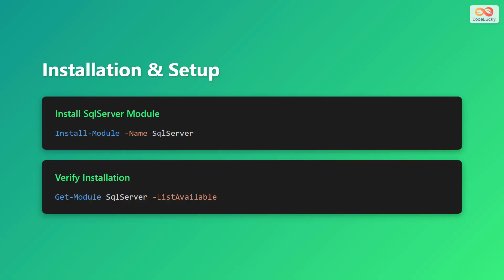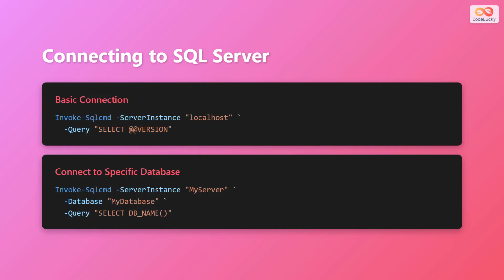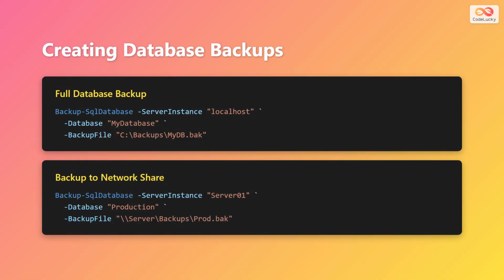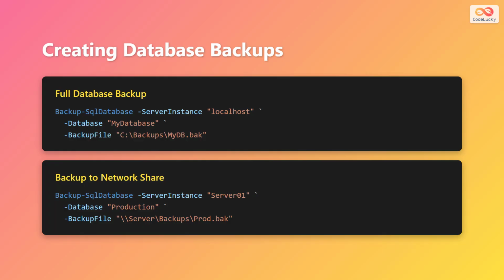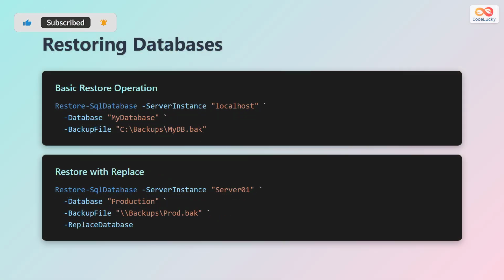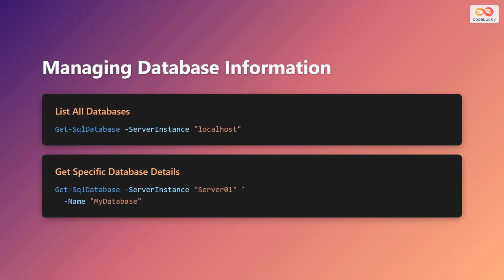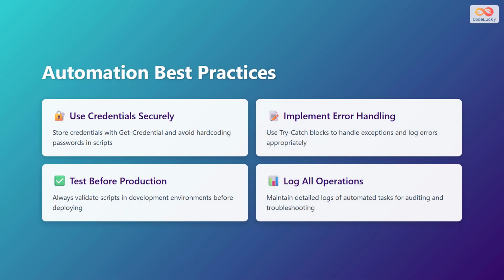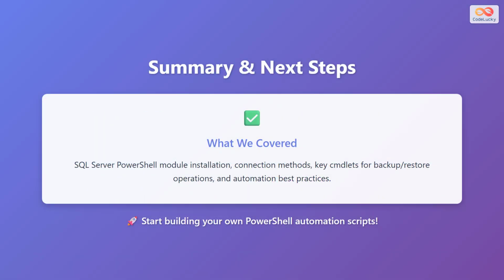SQL Server PowerShell Tutorial: Database Management for Beginners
⚡ Master SQL Server automation with PowerShell in this comprehensive beginner-friendly tutorial! 💾

Learn how to manage SQL Server databases efficiently using PowerShell commands. This complete guide covers everything from installation to advanced database operations including backups, restores, and automation best practices.

🔧 What You'll Learn:
✅ Installing and setting up the SqlServer PowerShell module
✅ Connecting to SQL Server instances
✅ Essential cmdlets for database management
✅ Creating and managing database backups
✅ Restoring databases from backup files
✅ Retrieving database information programmatically
✅ Automation best practices for secure scripting

💡 Perfect for database administrators, DevOps engineers, and IT professionals looking to automate SQL Server tasks and improve workflow efficiency.

🚀 Start your PowerShell automation journey today and transform how you manage SQL Server databases!

Chapters:
00:00 - SQL Server PowerShell - Introduction
00:34 - What is SQL Server PowerShell?
01:14 - Installation & Setup
01:52 - Connecting to SQL Server
02:33 - Key Cmdlets Overview
03:21 - Creating Database Backups
04:10 - Restoring Databases
04:55 - Managing Database Information
05:41 - Automation Best Practices
06:25 - Summary & Next Steps
07:09 - Outro